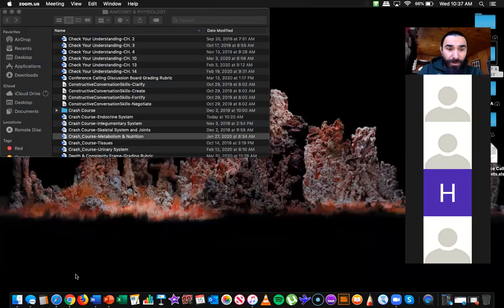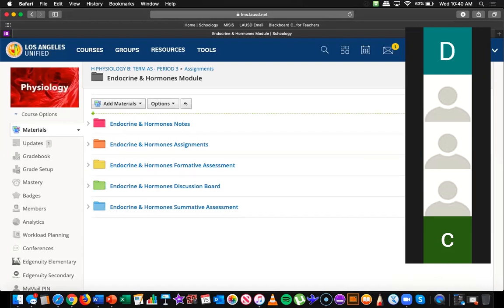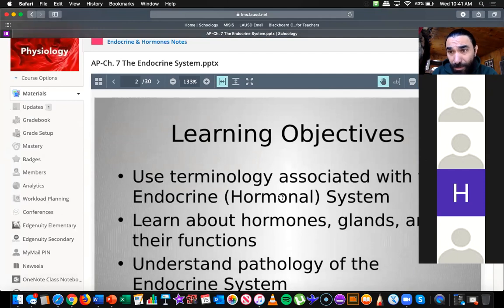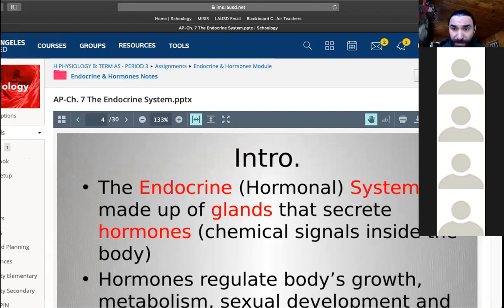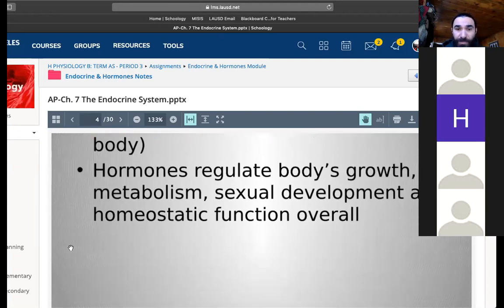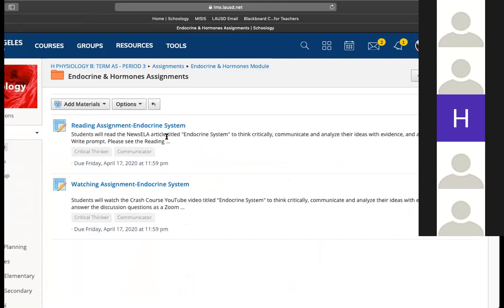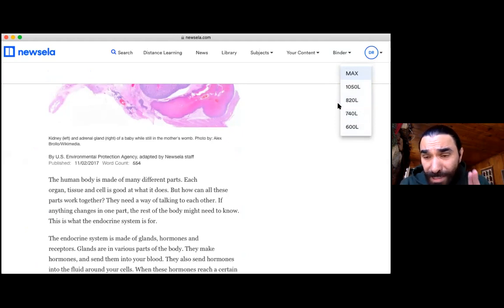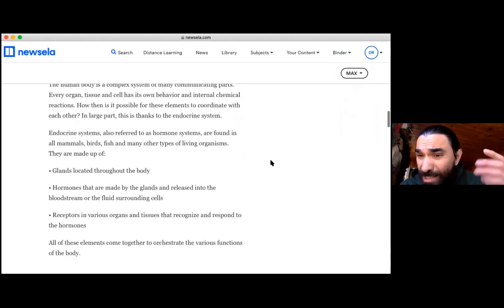Honors Physiology 4:15:2020